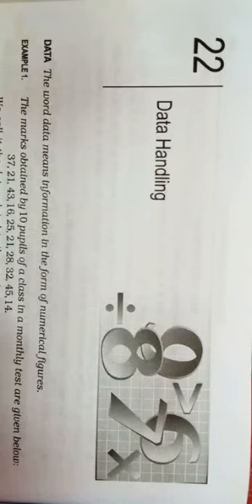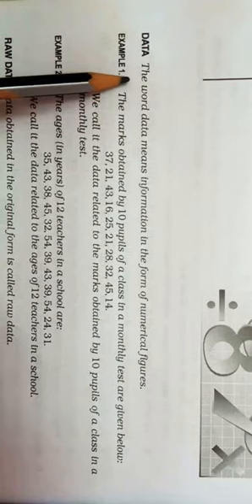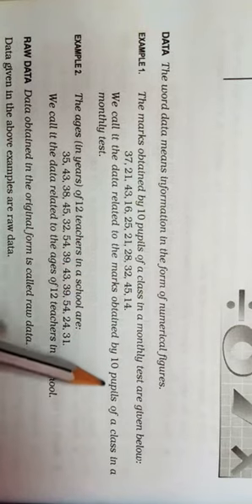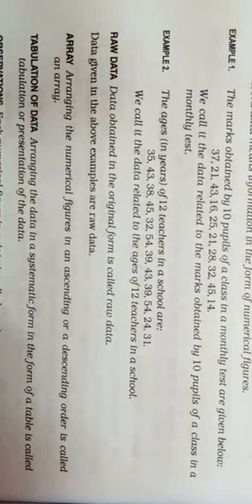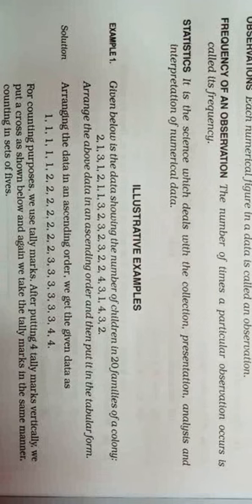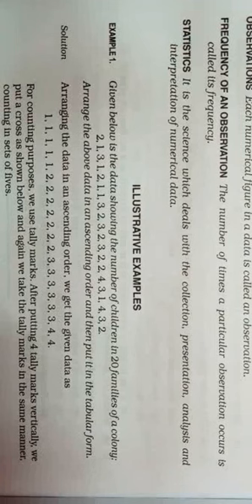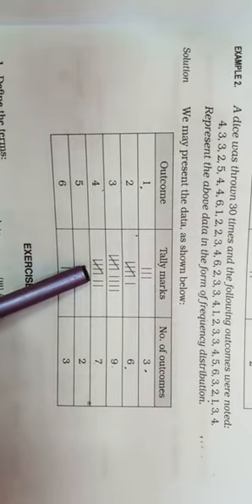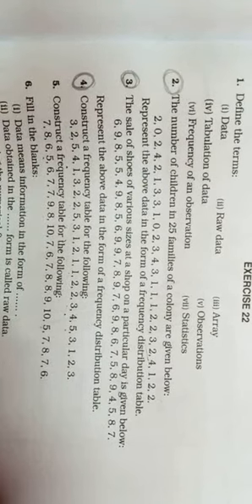DATA HANDLING 22/5/2020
R.S AGGARWAL CLASS 6